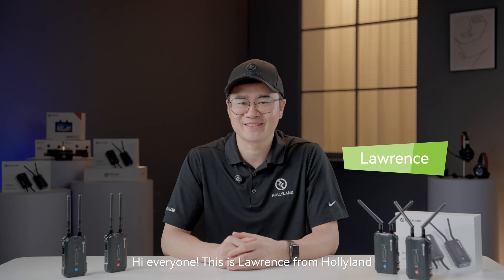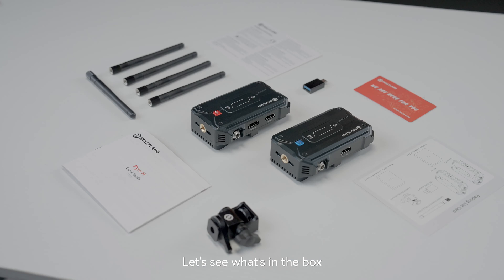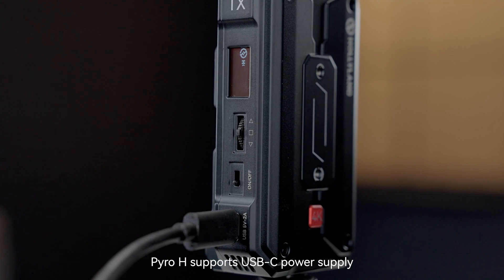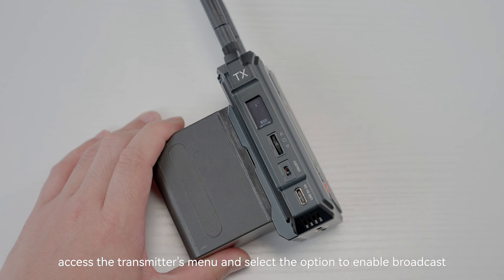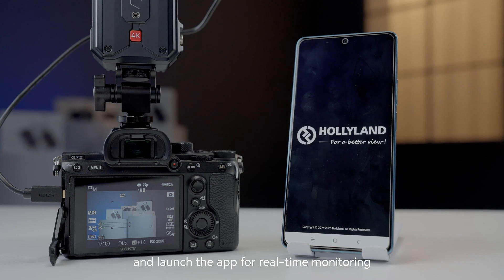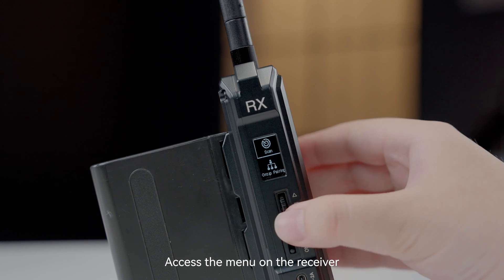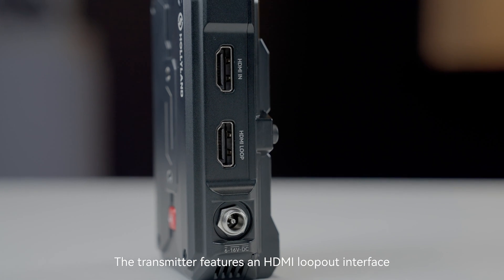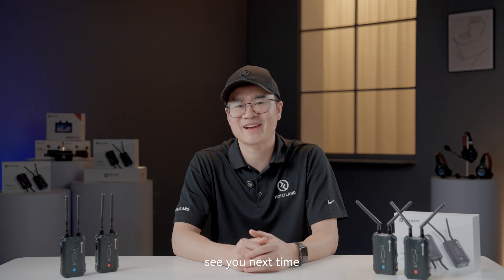Hollyland Pyro H Tutorial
4K30 wireless video transmission to your production using the versatile Pyro H 4K HDMI Wireless Video Transmission System from Hollyland. The system includes a wireless transmitter, a wireless receiver, five antennas, a USB-A to USB-C adapter, and an adjustable shoe adapter mount.